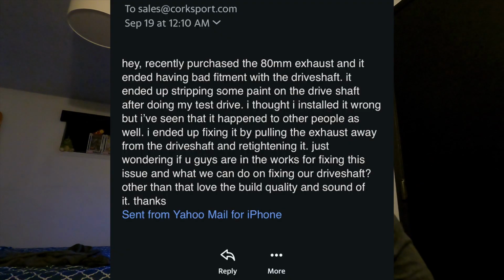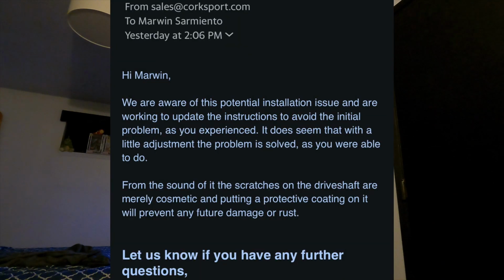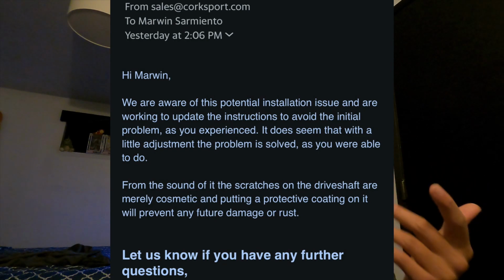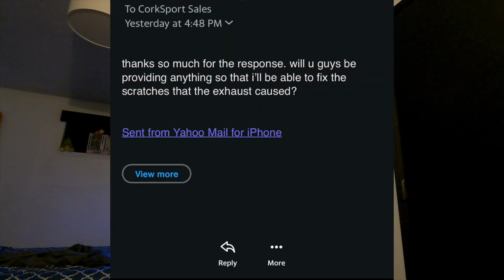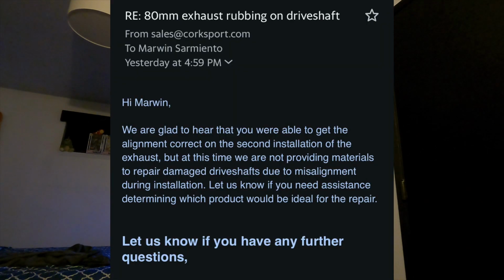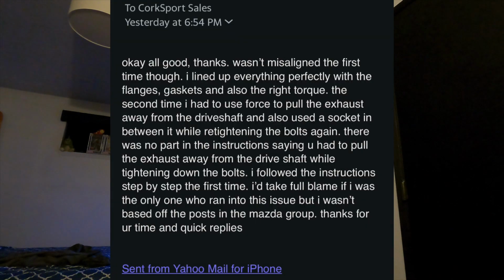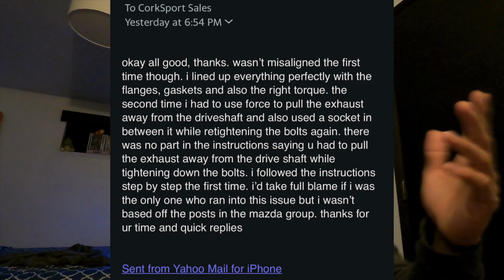mazda 3 turbo corksport 80mm exhaust install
good sounding exhaust, fitment is just off and scratched the driveshaft.